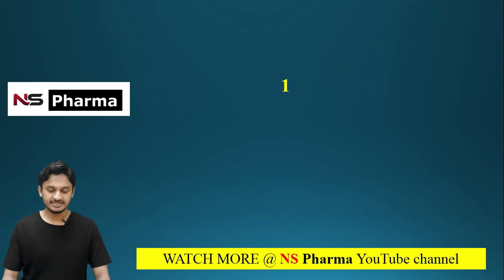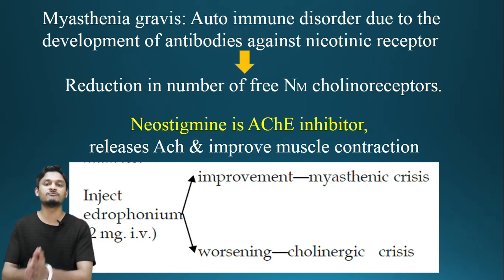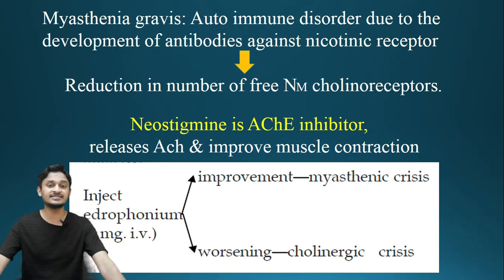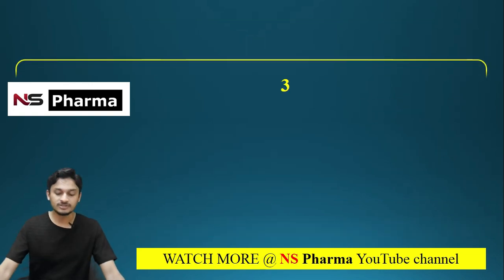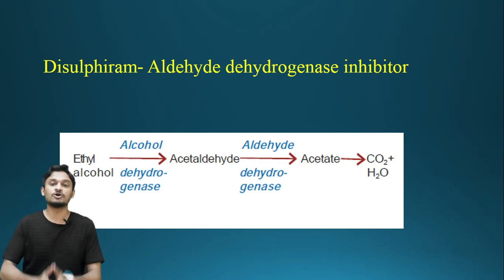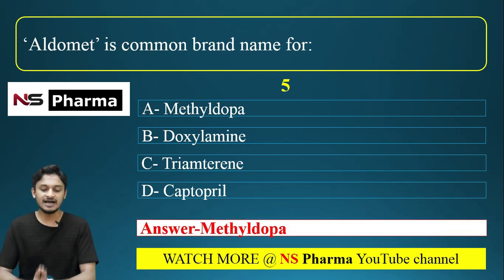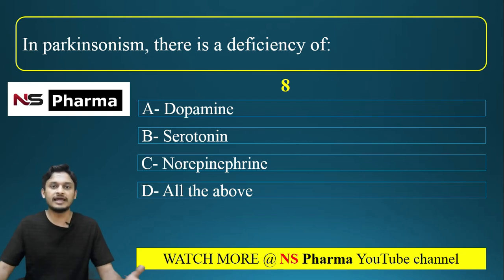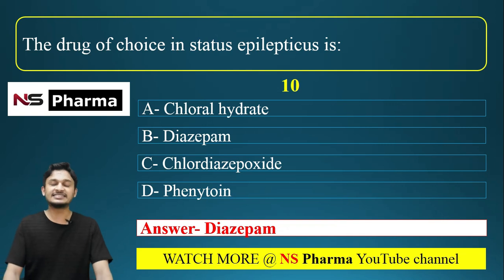PHARMACOLOGY MULTIPLE CHOICE QUESTIONS AND EXPLANATIONS PART-1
This video contain multiple choice questions from pharmacology. We also tried to deliver the explanations for these questions. These video will be helpful for those studying in D.pharm, B.pharm or those planning to write pharmacist competitive examinations.